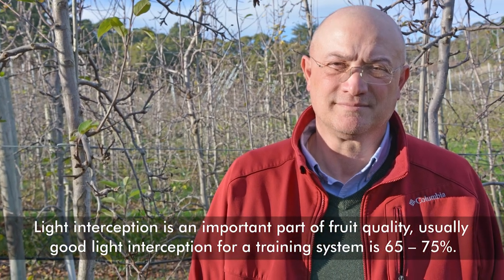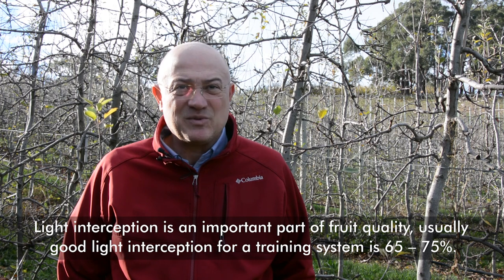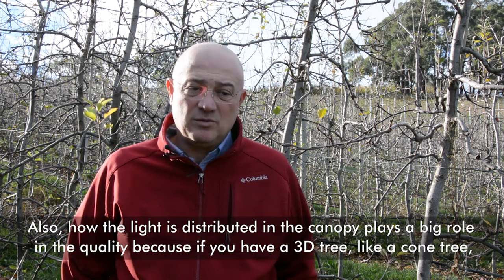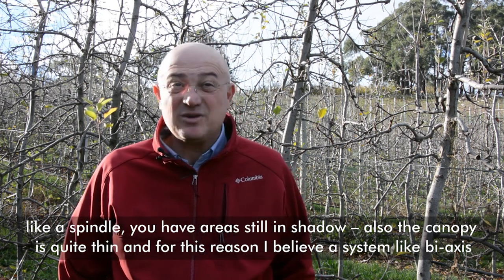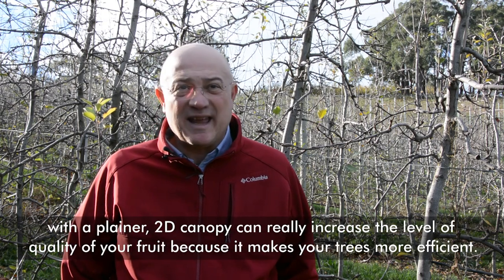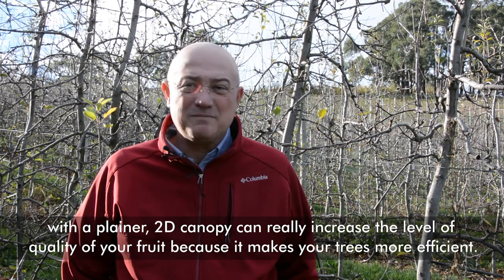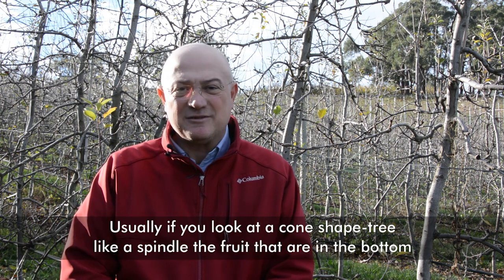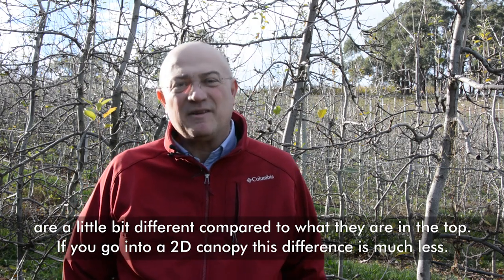Stefano Musacchi: Light interception key to quality apple production